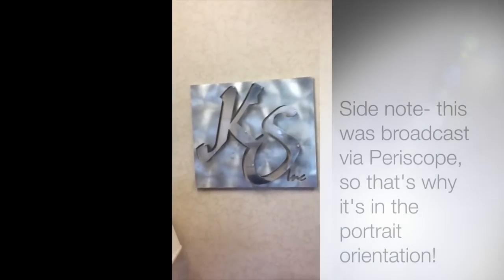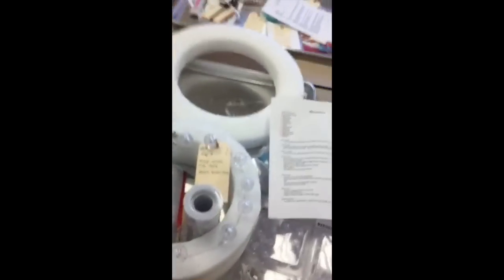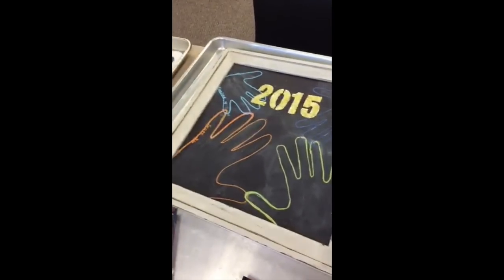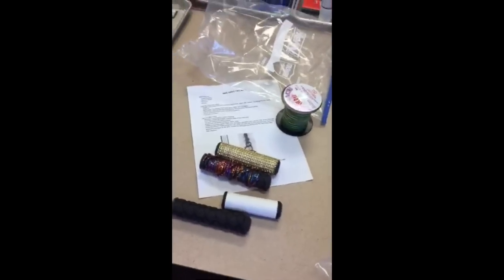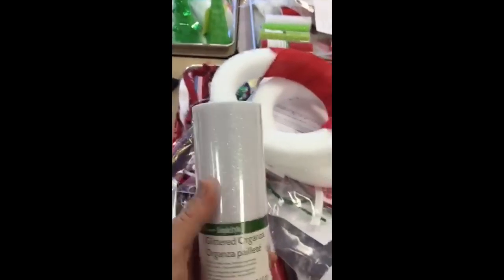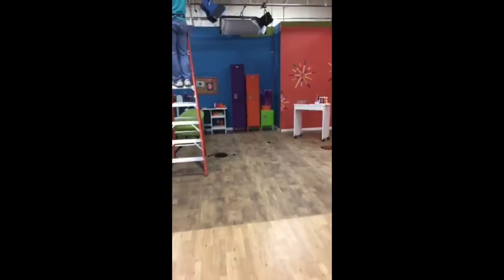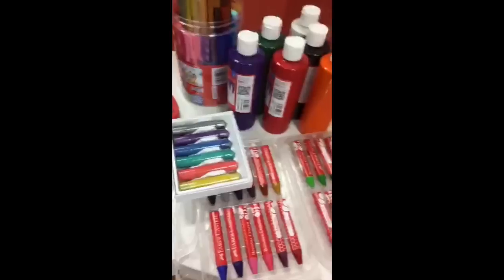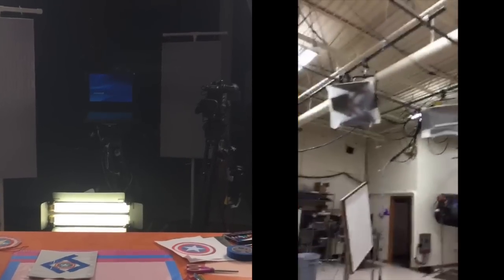BTS: Filming Hands On Crafts for Kids 1800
I've been very quiet- I've been hard at work preparing for and filming this season of Hands On Crafts for Kids! This year, I've designed a bunch of projects (11 of them!) as well as taken on the role of host. So much to see behind the scenes-so take a walk with me through the studio. I'm happy to answer any questions, and make sure you check out the website where you can watch a full episode each week